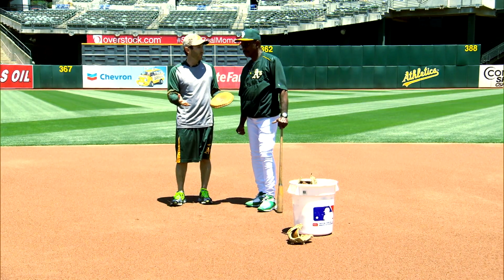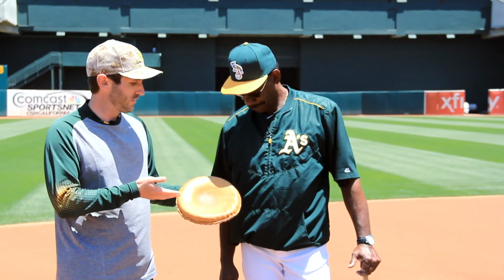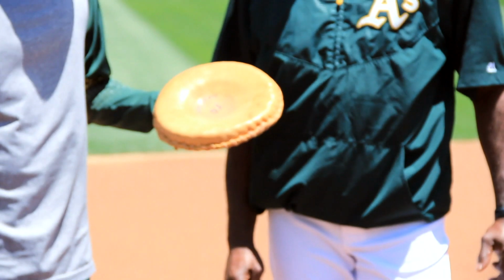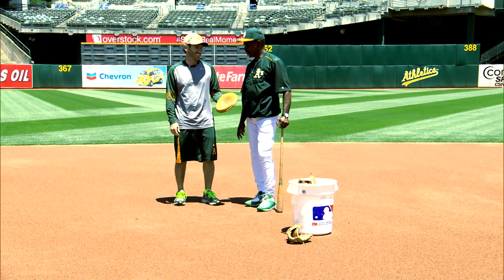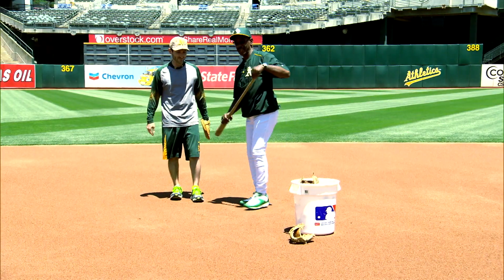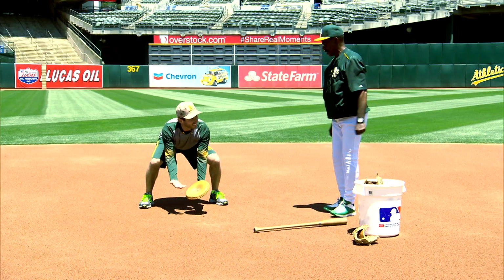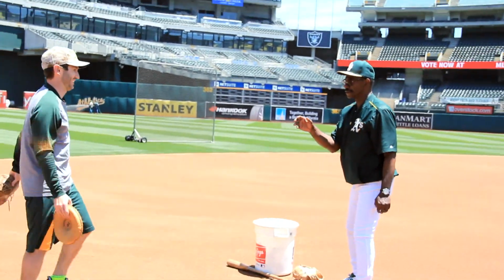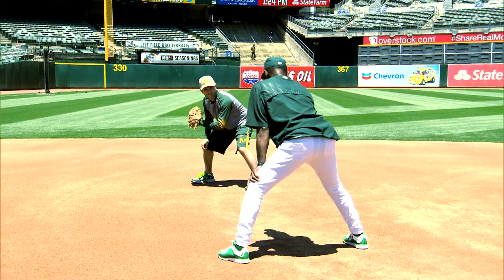How MLB players field ground balls (feat. Ron Washington)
A 2015 segment with A's coach Ron Washington, known for turning MLB infielders into Gold Glove candidates.